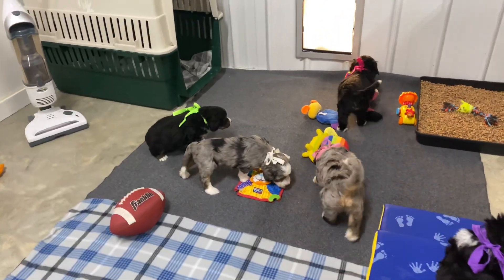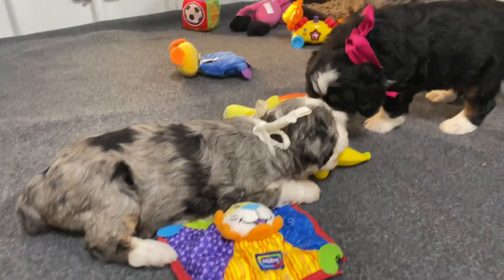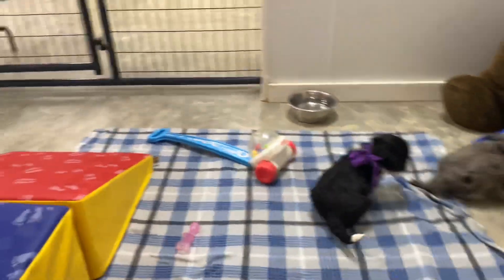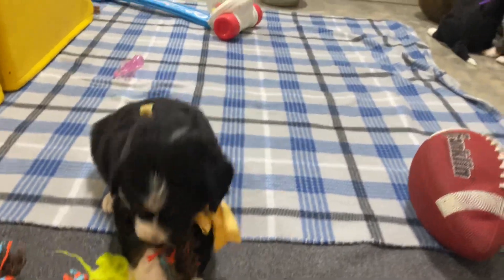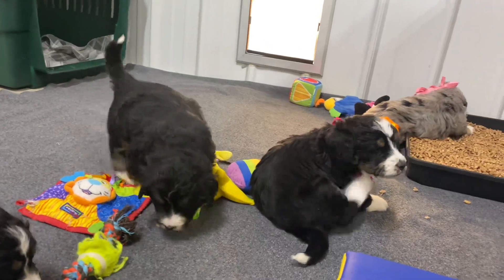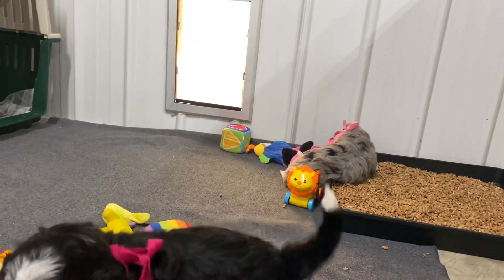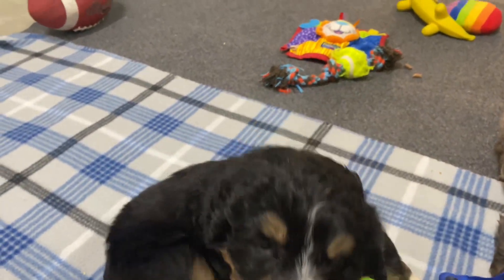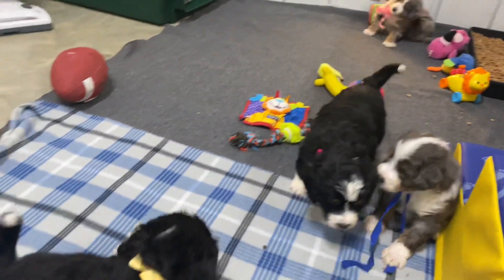Rolling Stones litter, Houston x Kinder Royal standard tri bernedoodles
Bernedoodlebliss.com